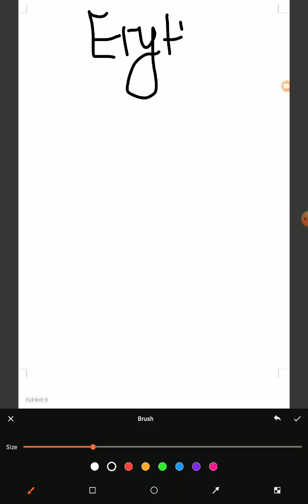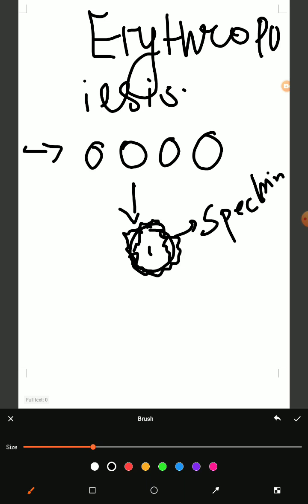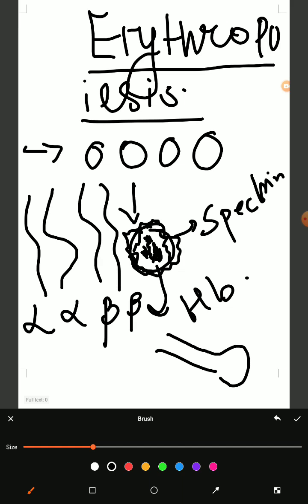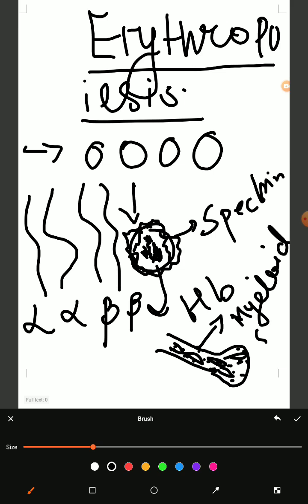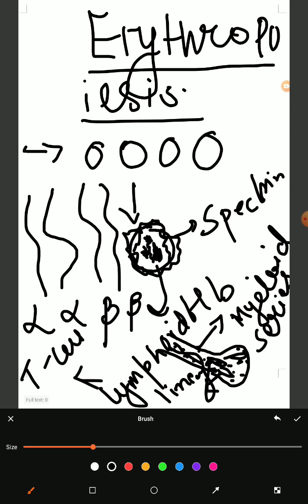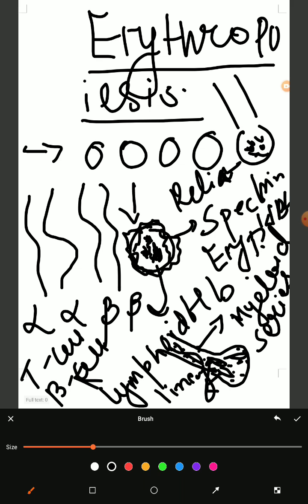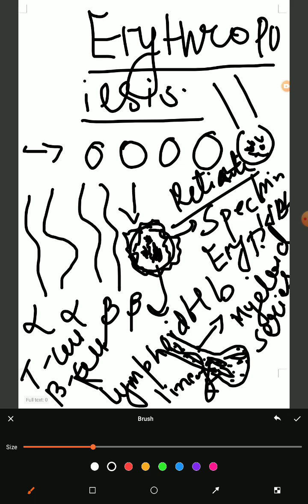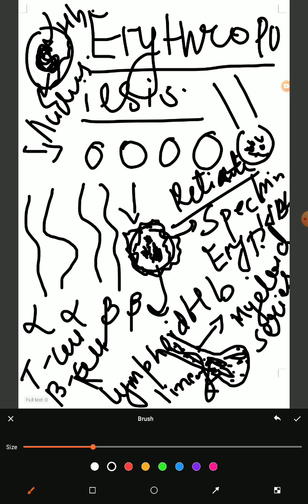Erythropoiesis concept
Erythropoiesis 1